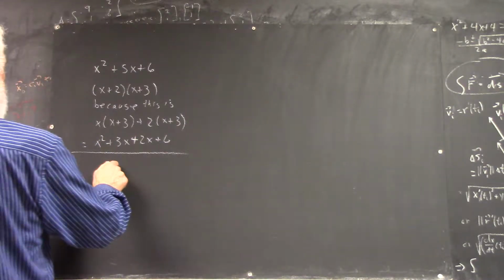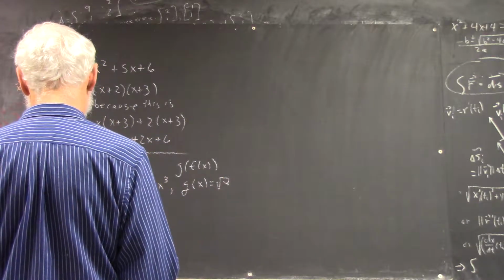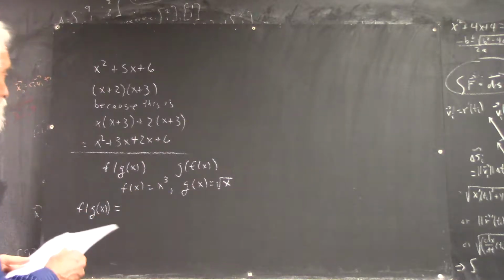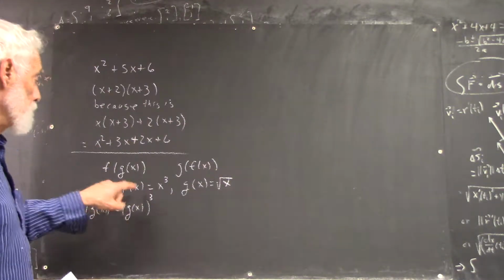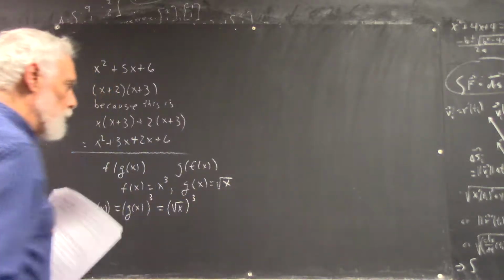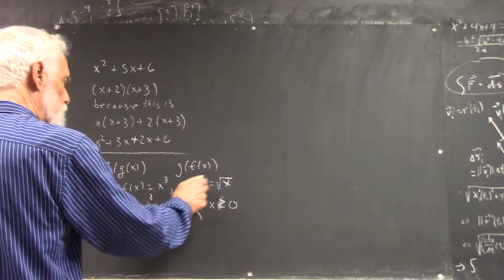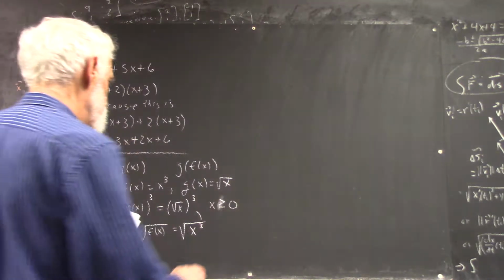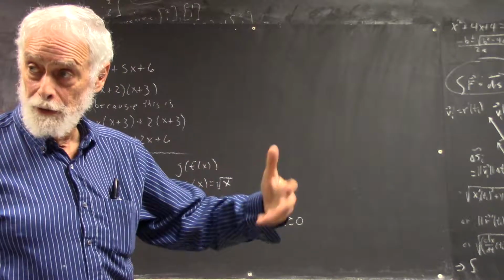dagpc 3830 composites domain 6